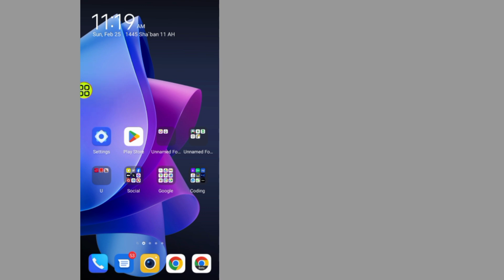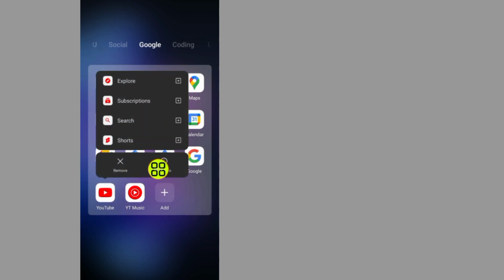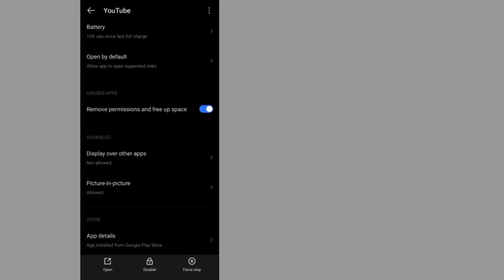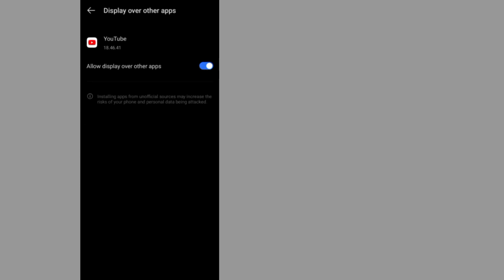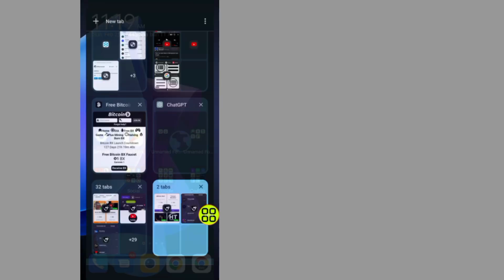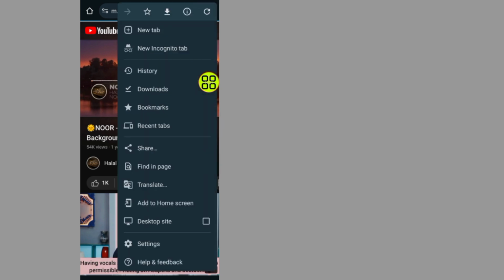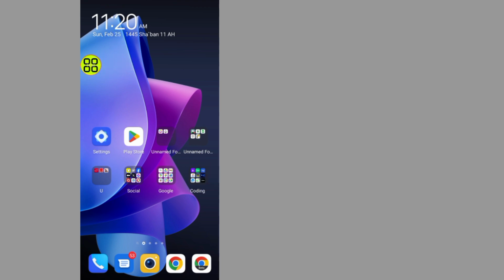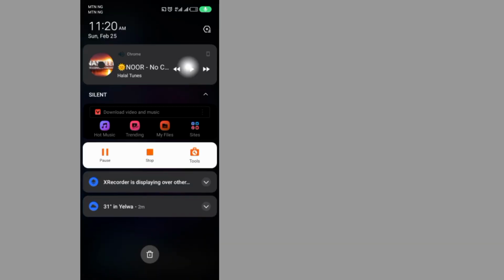Play youtube in Background on Android phone (Full Guide)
Learn How To Play youtube video in Background on Android phone in a few simple steps. If you are looking for a video about how to lay youtube videos in background, here it is! In this video I will show you how to play youtube video in background android. Be sure to watch the video to the very end. You will learn how to play youtube in background android,.